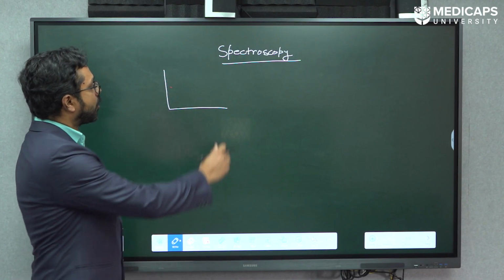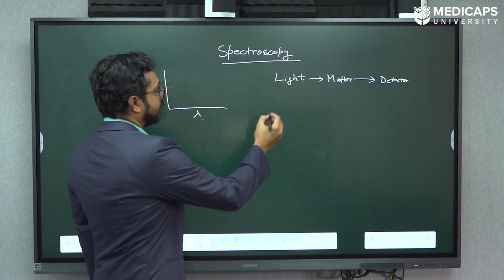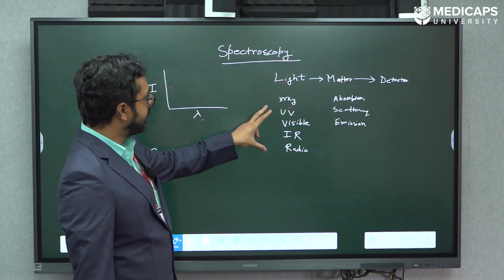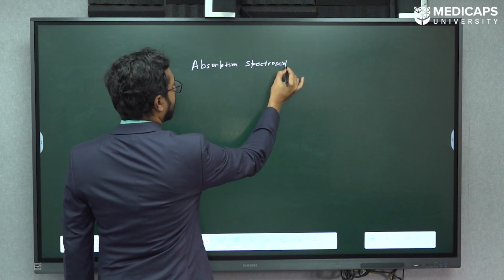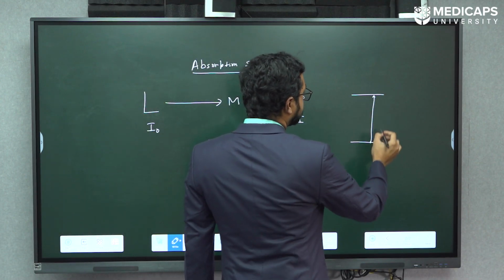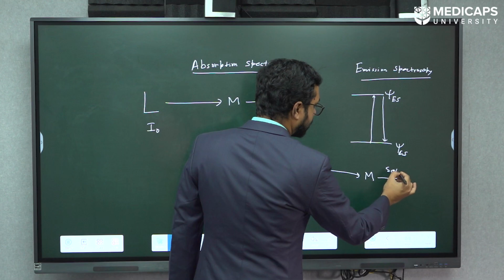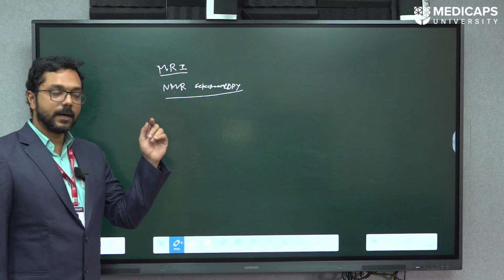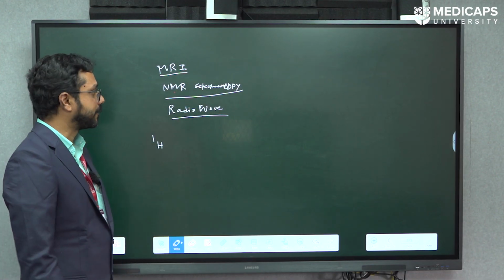Spectroscopy Explained in Detail | Class 11 & 12 Chemistry Basics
Learn the fundamentals of Spectroscopy in this detailed session by Dr. Bidhan Hazra, Department of Chemistry, Medicaps University.
This video introduces the basic idea of how matter interacts with electromagnetic radiation and why spectroscopy is an essential topic in Class 11 and 12 Chemistry.

The session helps students build clarity for board exams and competitive exams by explaining the role of spectroscopy in studying atoms, molecules, and chemical structure.

Topics in this video:
1. Meaning of Spectroscopy
2. Types of Spectroscopic Methods (basic overview)
3. Interaction of light with matter
4. Importance of spectroscopy in Chemistry